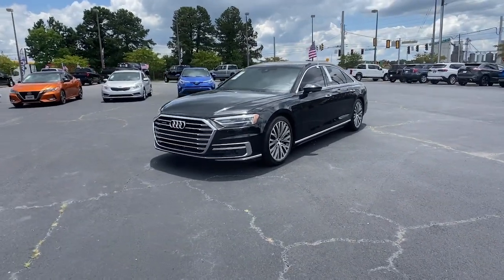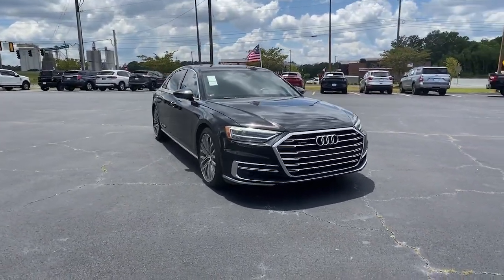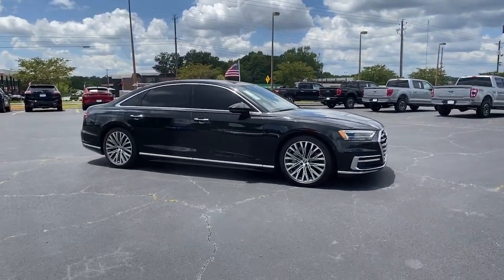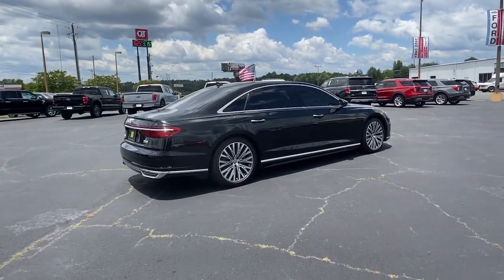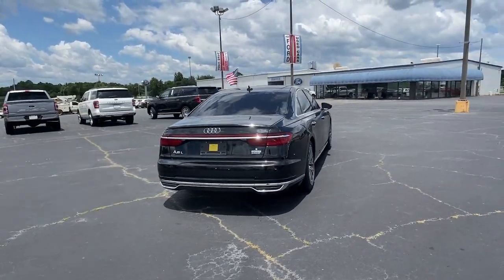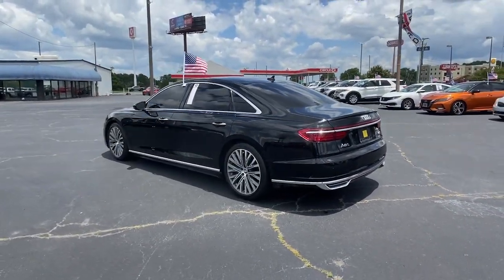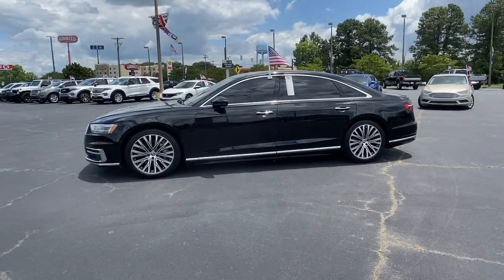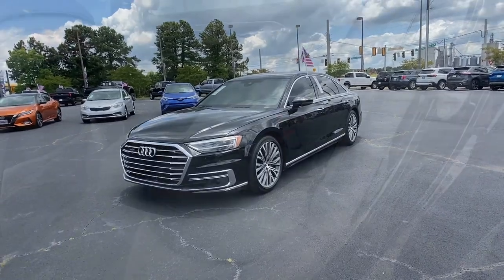2019 Audi A8 Forsyth, Bolingbroke, Barnesville, Macon, Griffin, GA KN014641P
Mythos Black Metallic Used 2019 Audi A8 L 55  available in Forsyth, Georgia at Hutchinson Ford of Forsyth. Servicing the Bolingbroke, Barnesville, Macon, Griffin, GA area.

288 Harold G Clark Parkway

Clean CARFAX. CARFAX One-Owner. Bluetooth Backup Camera Sunroof/Moonroof Navigation Leather Seats Push Button Start Low Miles! Blind Spot Monitoring Apple CarPlay Android Auto Adpative Cruise Control Automatic Emergency Braking Parking Sensors Remote Start Black w/Valetta Leather Seat Upholstery or Valcona Leather Seat Upholstery. 19/27 City/Highway MPG Odometer is 14821 miles below market average! Mythos Black Metallic 2019 Audi A8 L 55 quattro quattro quattro 8-Speed Automatic with Tiptronic 3.0L V6 Turbocharged DOHC 24V ULEV II 335hp
Audi smartphone integration (Apple CarPlay/Android Auto) smart device mirroring,Audi pre sense city pedestrian impact prevention,Audi connect mobile hotspot internet access,Top view with 360 surround view rear mounted camera,Brake assist system,Cruise control,Power open and close trunk,Integrated navigation system with voice activation,Heated driver and front passenger seats,Leather front seat upholstery,Primary monitor touchscreen,Rear collision warning,First-row sliding and tilting glass sunroof with express open/close activation power sunshade,Second-row,Driver seat power reclining, lumbar support, cushion extension, seatback side bolster support, cushion tilt, fore/aft control and height adjustable control,Second-row sunroof coverage,Full-time AWD,3L V-6 gasoline direct injection, DOHC, variable valve control, intercooled turbo, engine with 335HP,Audi advanced key with hands-free access and push button start,Keyfob window control,Bluetooth wireless audio streaming,Proximity cargo area access release,Dual-zone front climate control,Rear climate control system with separate controls,Dual-zone rear climate control,High-beam assist auto high-beam headlights,Immobilizer III immobilizer,Audi connect CARE vehicle tracker,SiriusXM Traffic real-time traffic,Audi connect CARE vehicle integrated emergency SOS system,Bluetooth handsfree wireless device connectivity,Bang & Olufsen speakers,SiriusXM AM/FM/HD/Satellite radio,External memory control,Audi virtual cockpit digital/analog instrumentation display,Configurable instrumentation gauges,Galvanized steel, aluminum and composite body panels with side impact beams,Electronic stability control system,Hill start assist,Leather rear seat upholstery,Auto tilt-away steering wheel,Power rear side window sunblinds,Automatic climate control,Front and rear parking sensors,Front headlight washers,Auto-leveling headlights,LED daytime running lights,Front cornering lights,LED brake lights,Front and rear fog lights (LED front only)